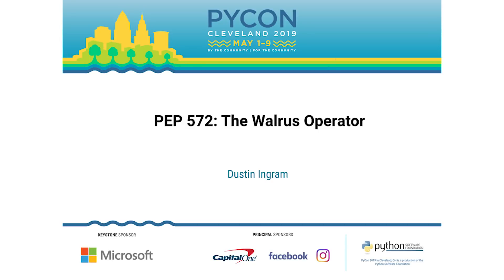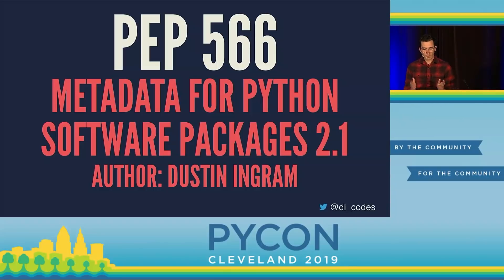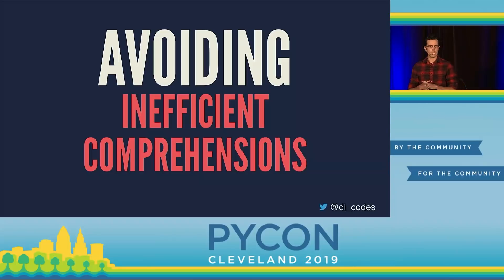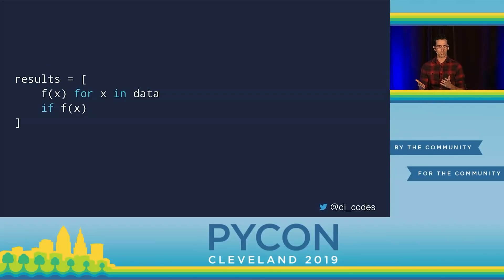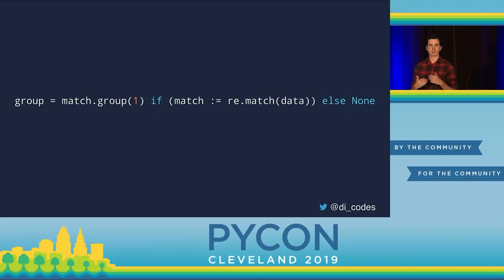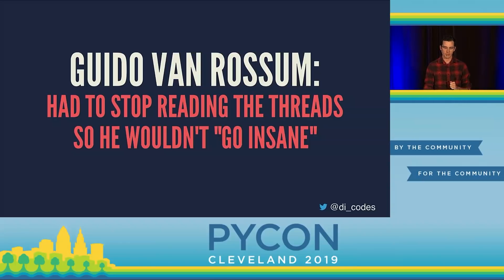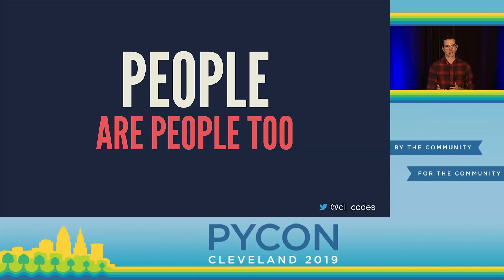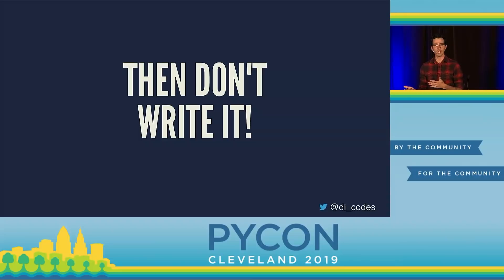Dustin Ingram - PEP 572: The Walrus Operator - PyCon 2019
"Speaker: Dustin Ingram

In this talk, we'll learn about a highly controversial change to Python syntax, the rationale for it, and the fallout as the result of it.

Along the way we'll go in-depth on how new ideas about Python are proposed, discussed, and become part of the language, what's unique about Python's process compared to other open source projects, and recent developments and what they mean for the future of the wider Python community.